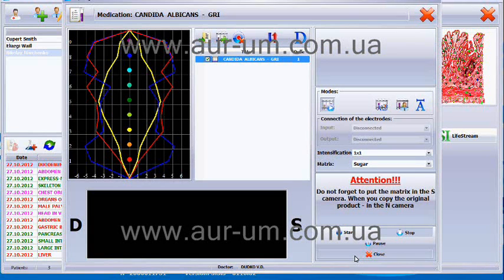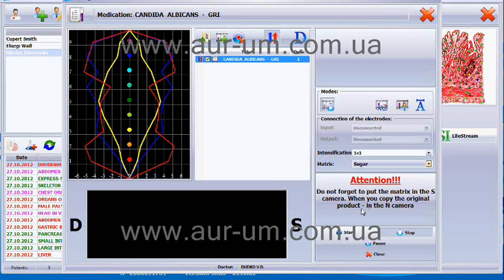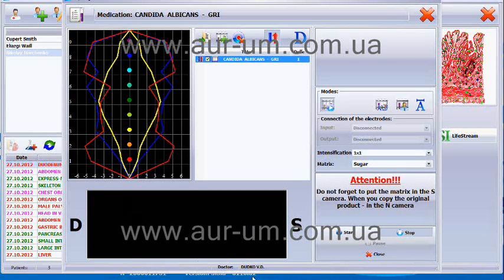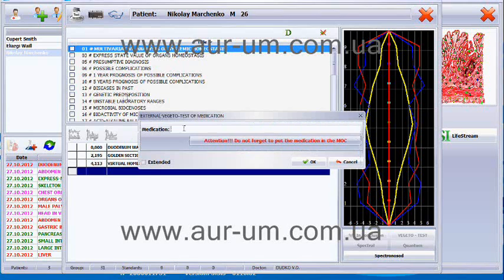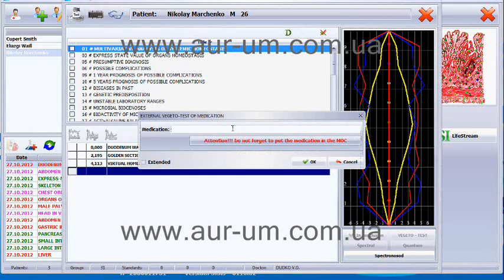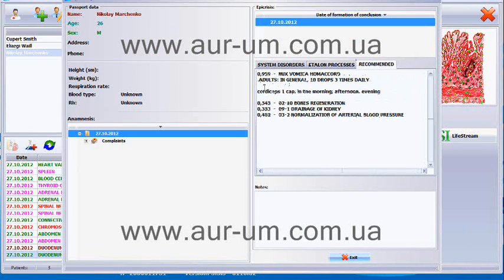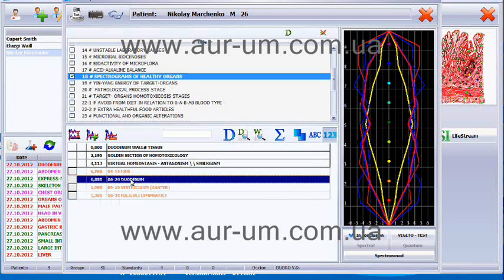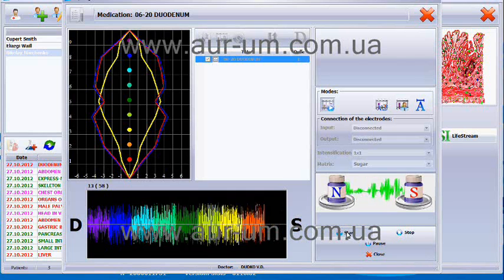Sensitiv Imago (Lesson 5)